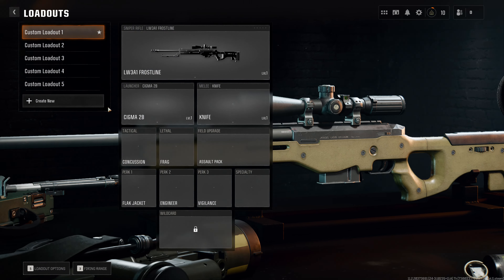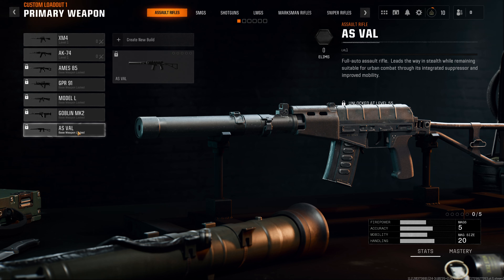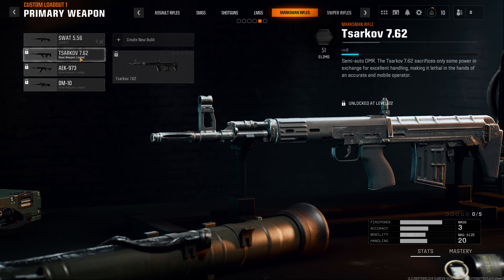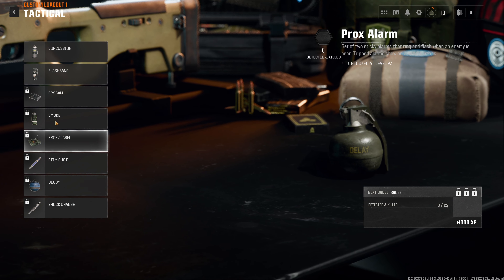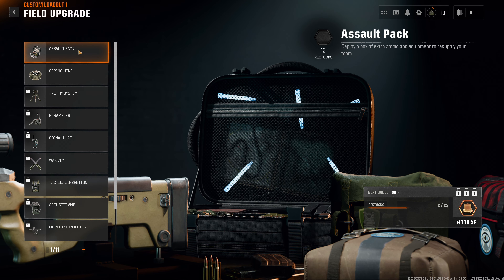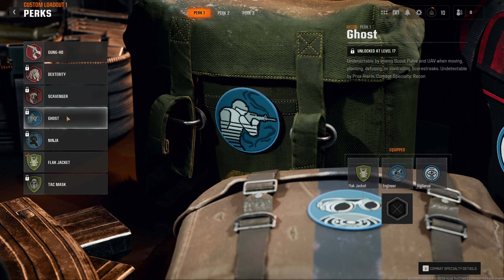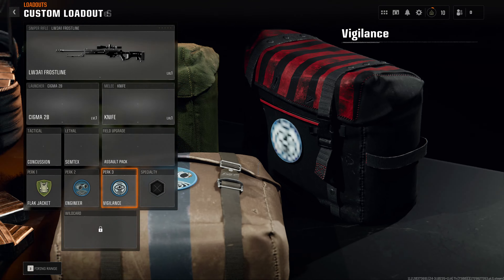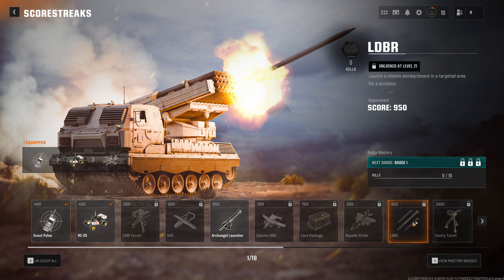BLACK OPS 6 - All Weapons, Scorestreaks, Perks Overview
Welcome to HeavyRaffe_YT Gaming...
Checkout the new Call of Duty Black Ops 6 Weapons, Scorestreak and Perks.
=WalkThrough
=Gameplays
Come see fun game plays of various games and come enjoy all the action!!